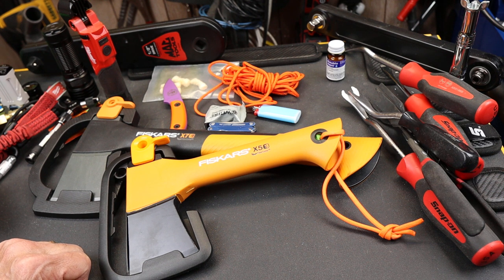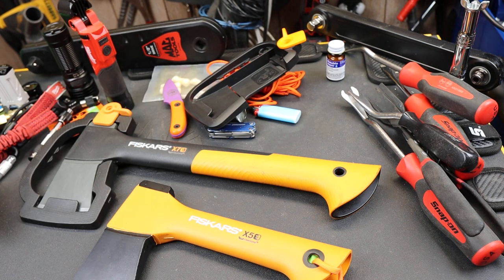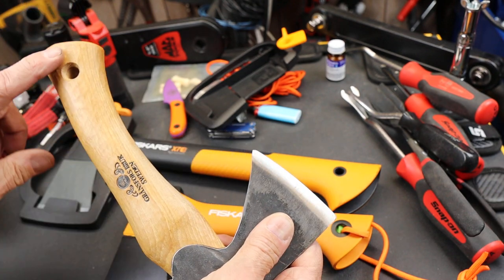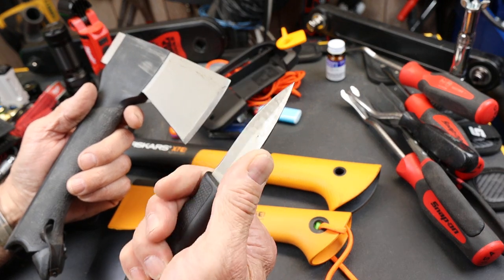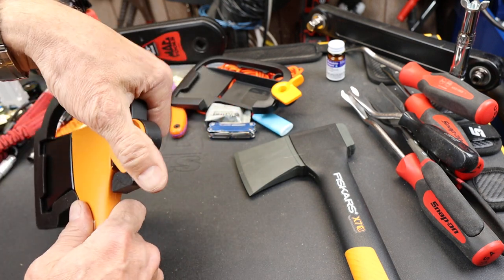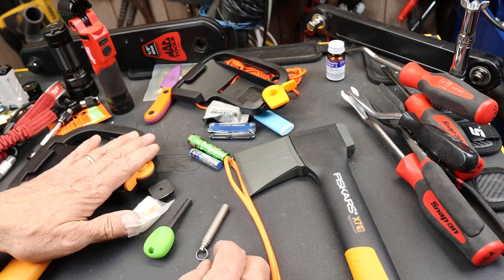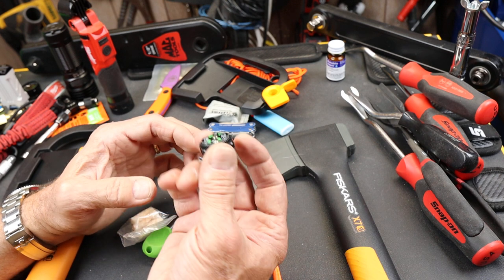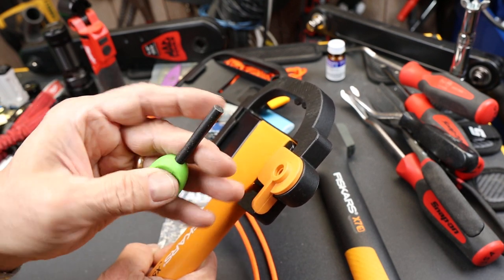Hatchet Handle Survival EDC Kit: Fiskars X5 with fire starter, light, compass, whistle, tinder, etc.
Hatchet Survival Kit: Fiskars X5 with fire starter, flashlight, compass, whistle, tinder, etc. all stored inside the hatchet handle.

FIre tinder
Fire Steel